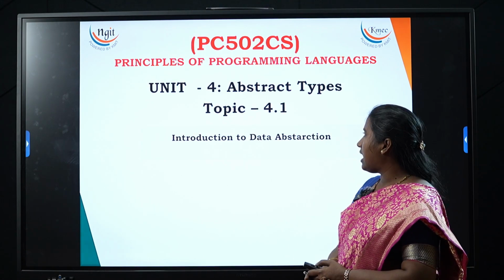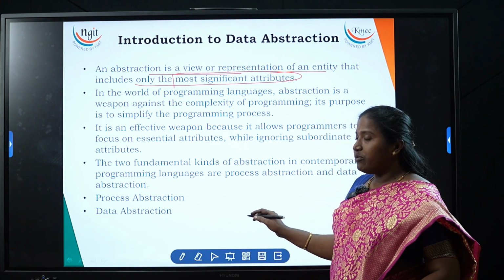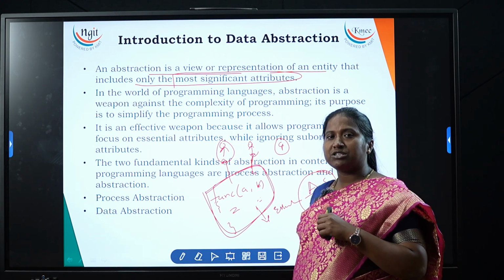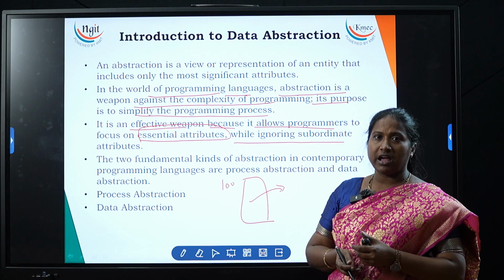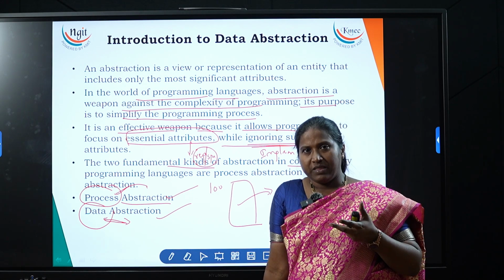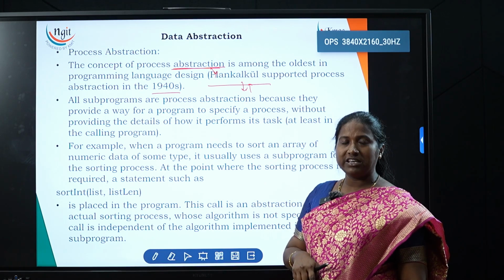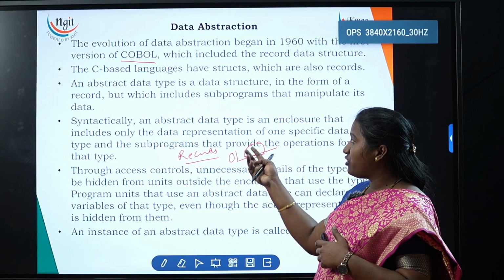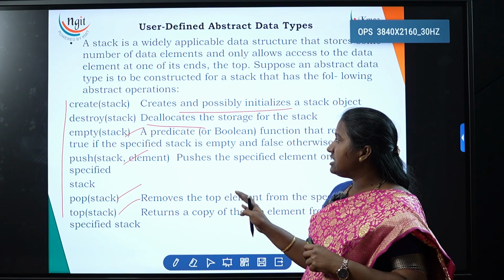4.1 Introduction to Data Abstraction